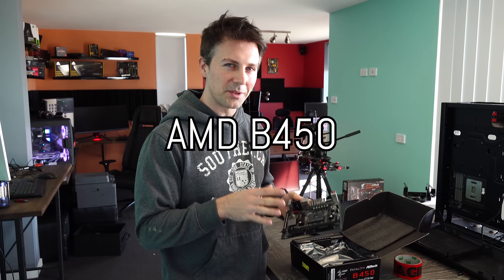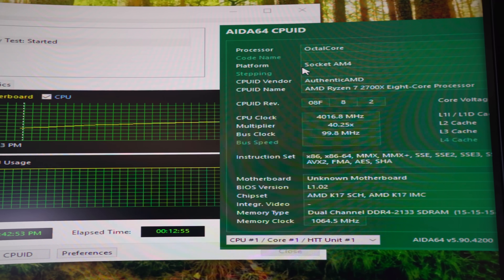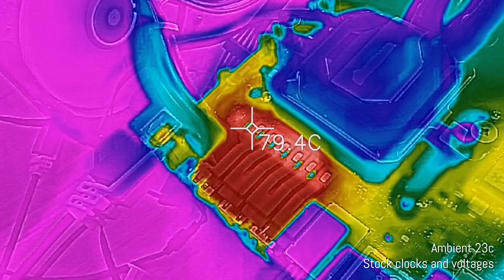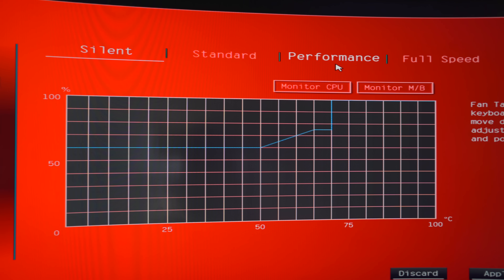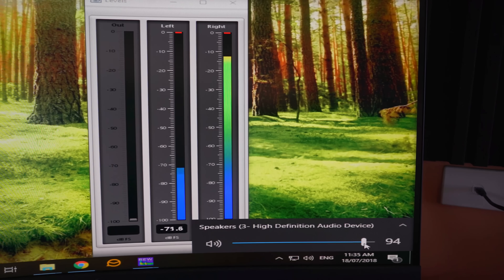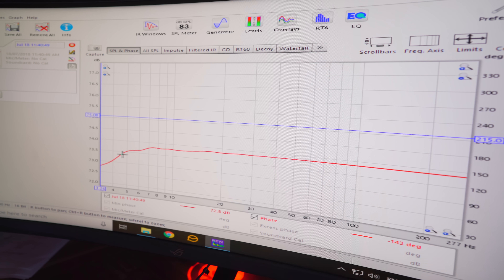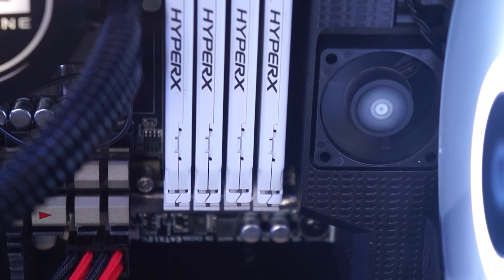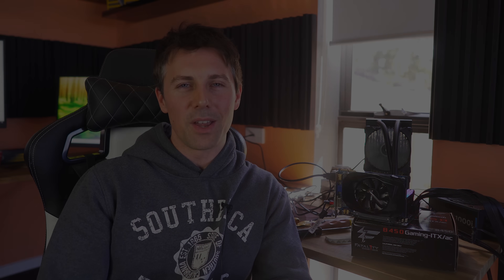ASRock B450 Gaming ITX/AC REVIEW - The Best Mini-iTX Motherboard for Ryzen...?!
In this review we test the B450 Gaming ITX board from ASRock and of course go the extra mile, throwing it in with a Ryzen 7 2700x 8 core, to see if it will throttle or if it can handle it?  Audio and crosstalk levels are also tested as well as various other features of this board. Enjoy!

Great combo kit DDR4
Ryzen 5 2600
ddr4 memory
b450 motherboard

For a chance to win one of two B450 Motherboards being given away, then please click the

Get an ASRock B450 Gaming ITX board here when it's available